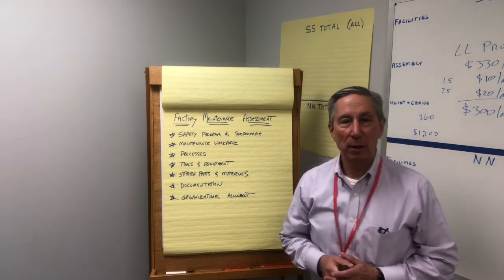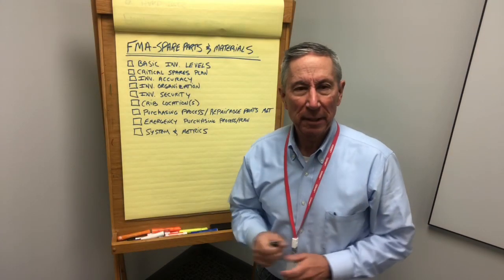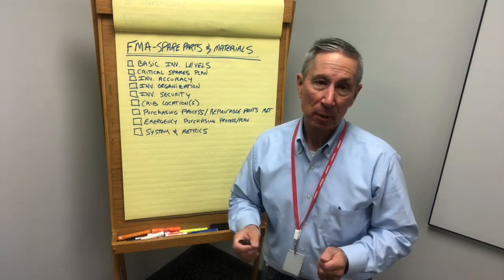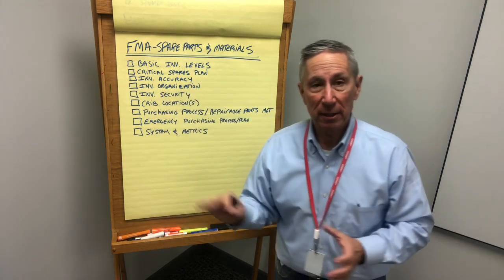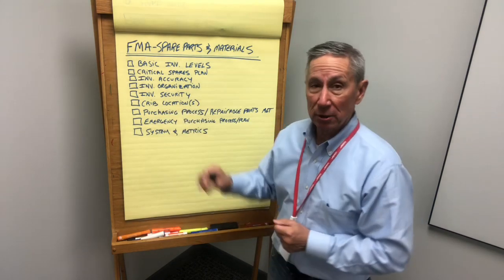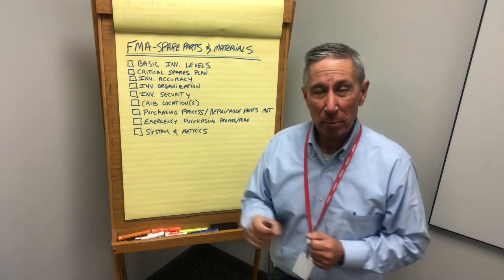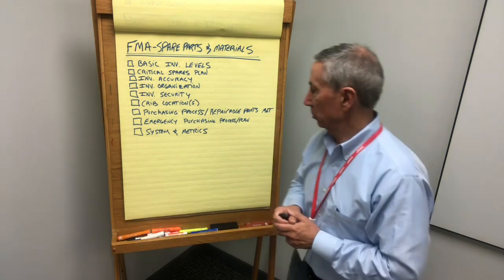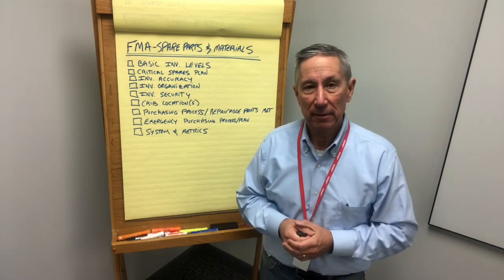FMA Spare Parts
When you assess your Factory Maintenance Spare Parts Program, what categories should you assess?